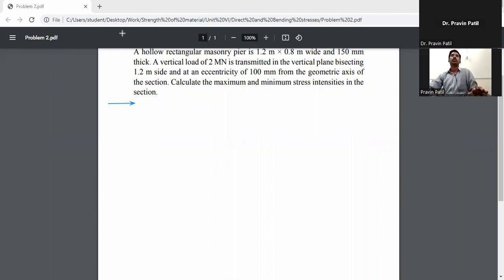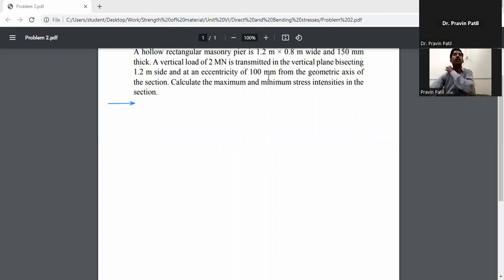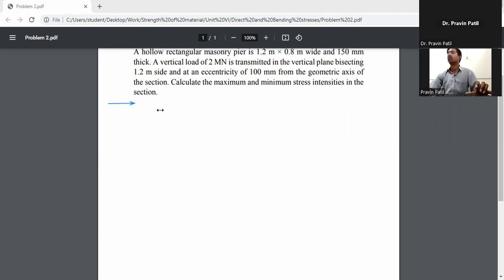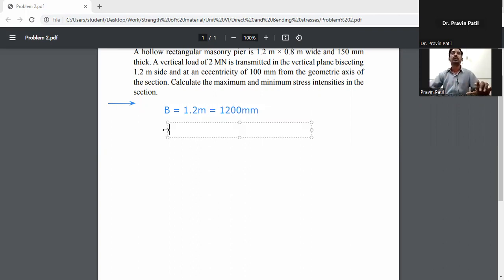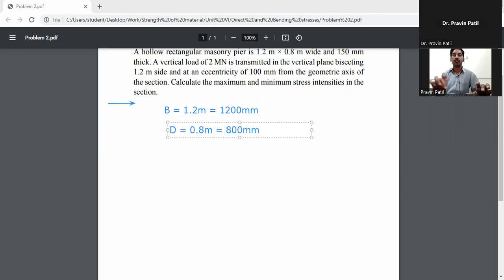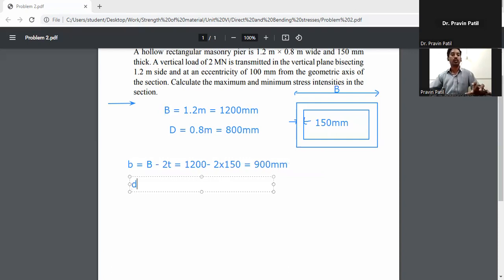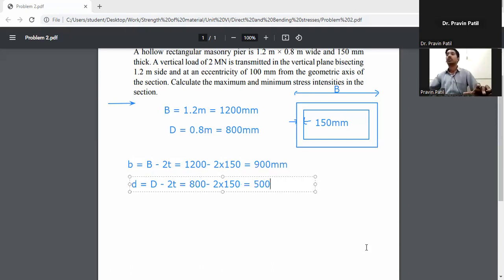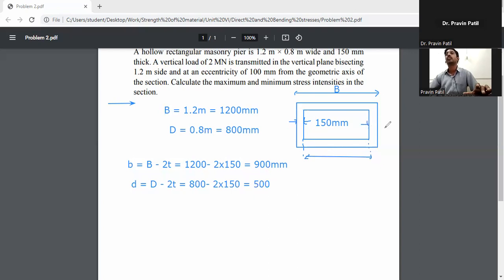Maximum minimum intensities stress/hollow rectangular-Direct and Bending /Strength of Materials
A hollow rectangular masonry pier is 1.2 m × 0.8 m wide and 150 mm
thick. A vertical load of 2 MN is transmitted in the vertical plane bisecting
1.2 m side and at an eccentricity of 100 mm from the geometric axis of
the section. Calculate the maximum and minimum stress intensities in the
section./Maximum  minimum intensities  stress/hollow rectangular-Direct and Bending /Strength of Materials